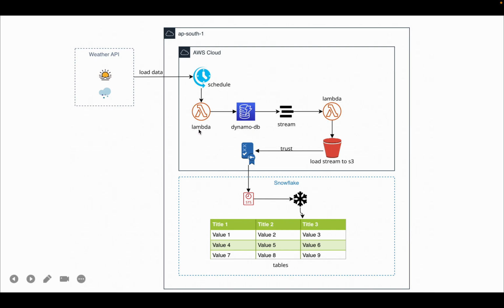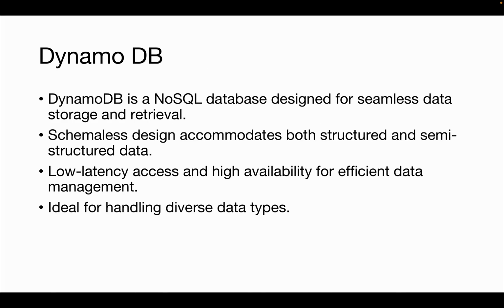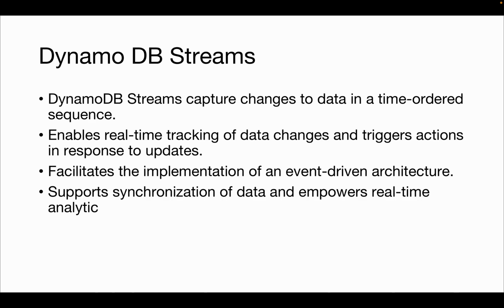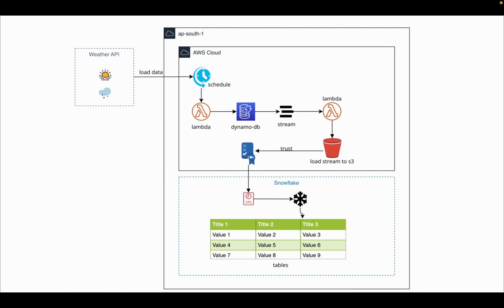End-To-End Data Engineering Project | AWS & Snowflake | Part 1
Dive into AWS Data Engineering! Our series explores DynamoDB, Snowflake, EventBridge, and AWS Lambda, showcasing a real-time data pipeline. Learn to integrate a weather API, ingest data into DynamoDB, and transmit it seamlessly to Snowflake with Snowpipe.